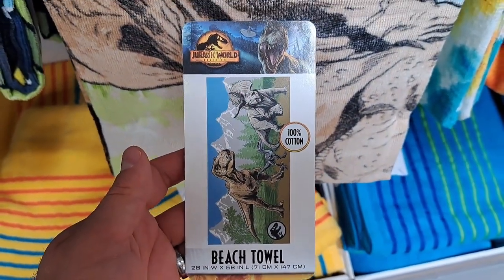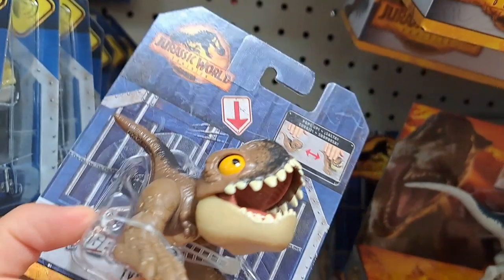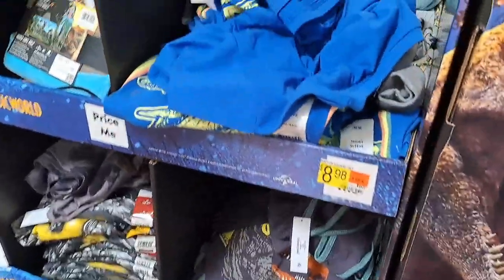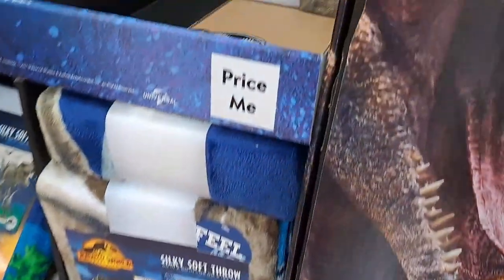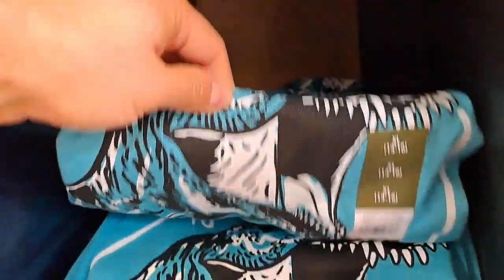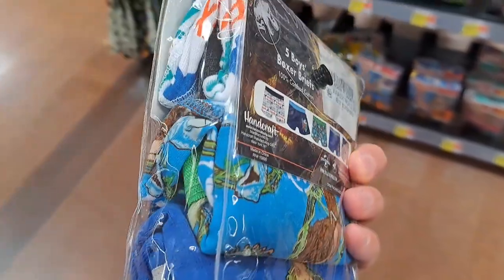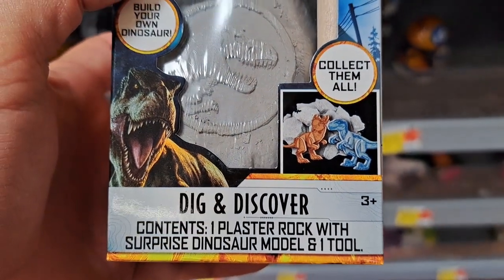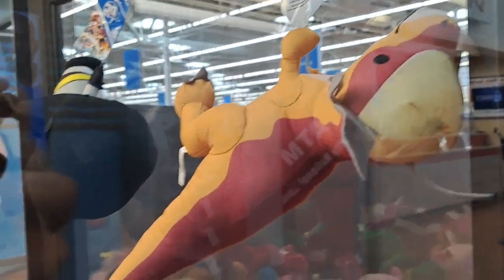Jurassic World Dominion Toys Walmart Update Jurassic Park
Jurassic World Dominion and Jurassic Park Movie toys at Walmart! Action figures, LEGO, Imaginext, RC Car, mystery eggs, claw machine stuffies, stuffed animals, shirts, pants, briefs, underwear, beach towel, pop-it, Pop-eeze and pajamas. Toy hunt for Jurassic World Dominion toys.